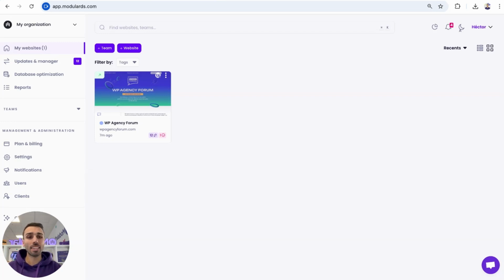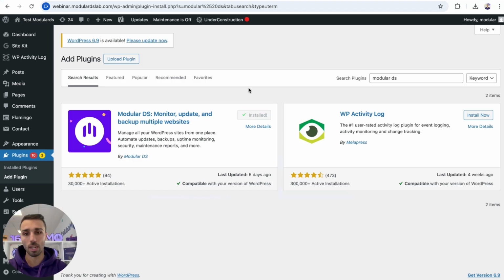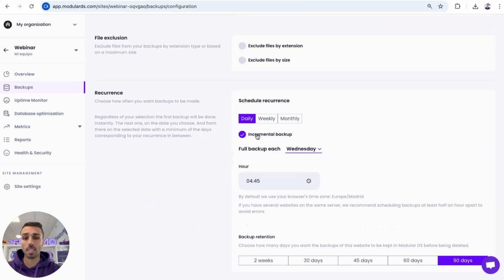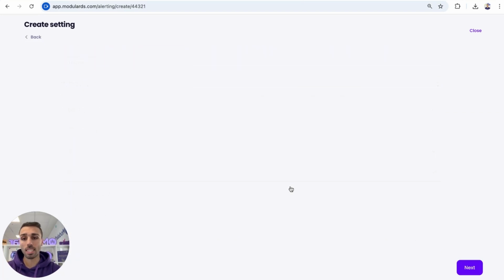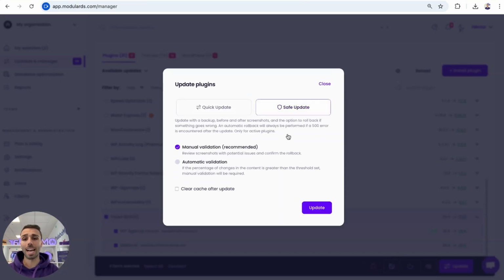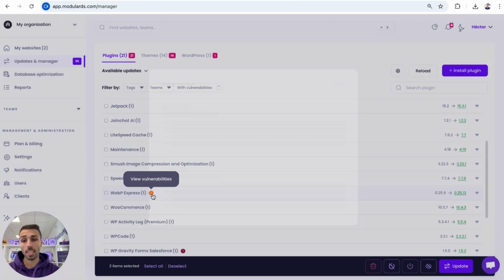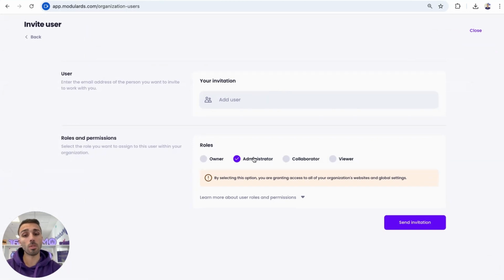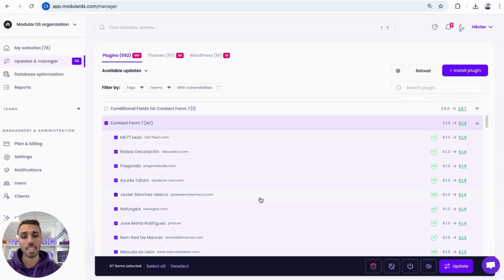How to get started managing multiple WordPress sites with Modular DS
In this video, we’ll walk you through the first steps with Modular DS, so you can get familiar with the platform and see how to manage your WordPress sites more efficiently.

Modular DS is built for freelancers and agencies working with multiple websites who want to save time, reduce manual tasks, and turn website maintenance into a scalable and profitable service.

In this video, you’ll learn how to:

- Get started and connect your WordPress sites to Modular DS.
- Centralize key site management tasks in one place.
- Make the most of the tool from day one.